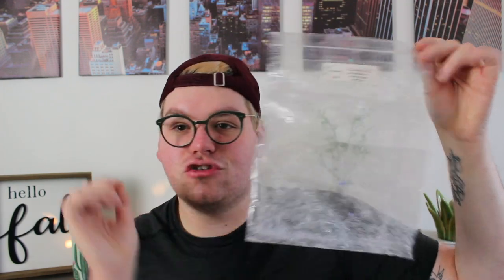TRASH TALK 2.0 | VOL. 6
In today's video, I talk abo

Drew